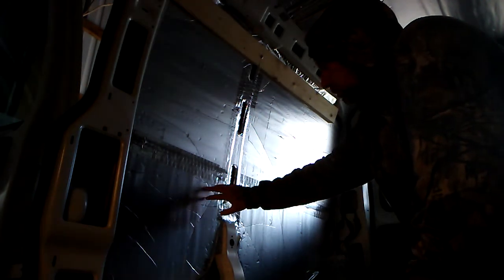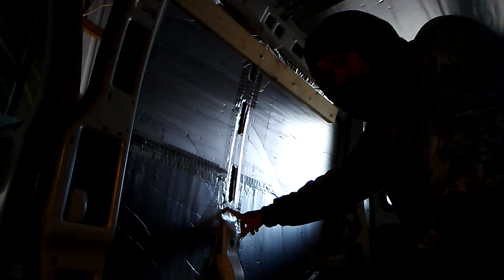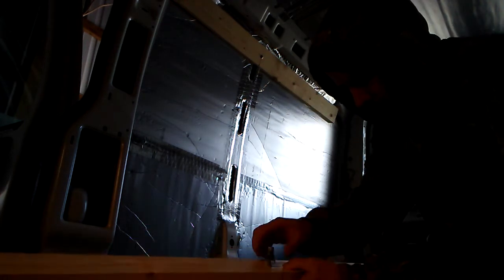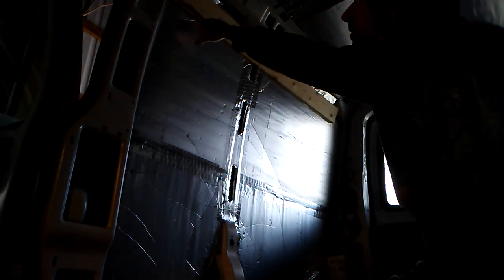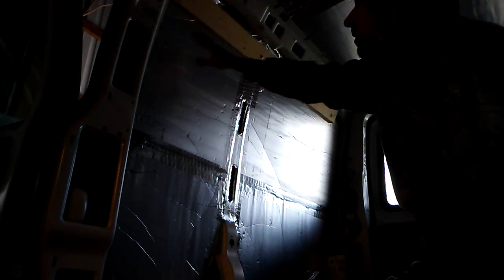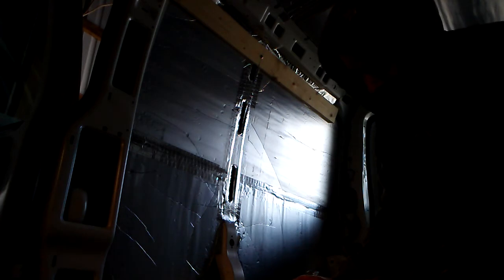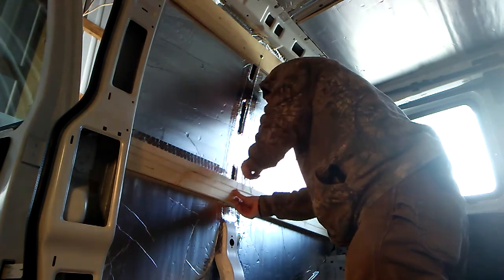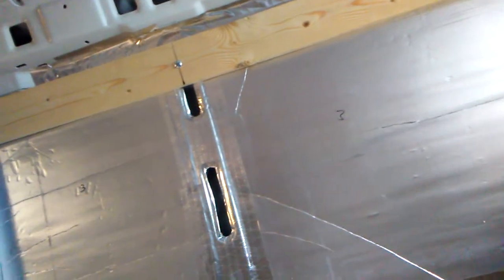Van build- How I installed furring strips in my van.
Here im installing furring strips to mount my paneling to.